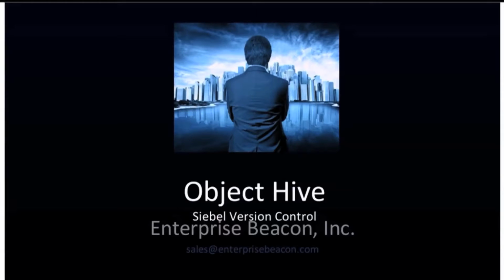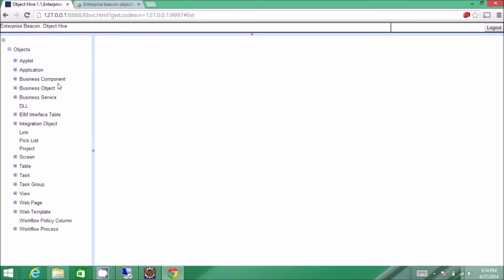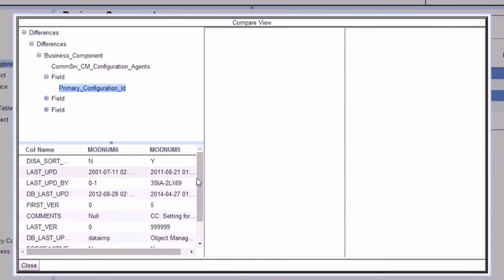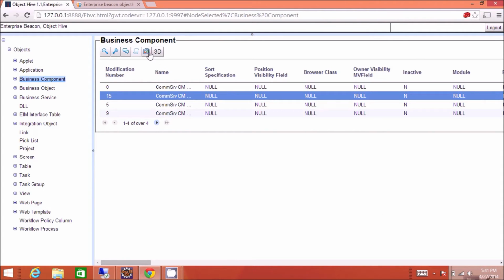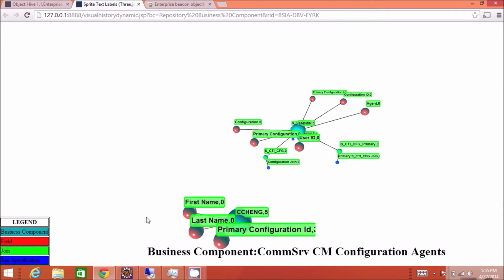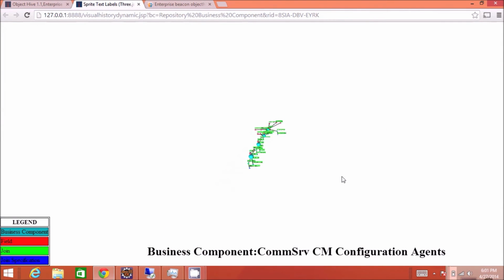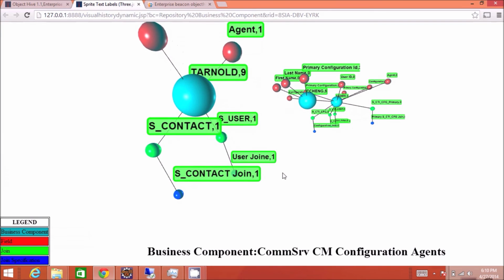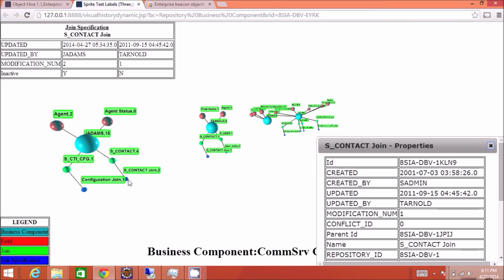Object Hive - 3D Webgl Siebel Version History.. Best viewed Full Screen and in HD.